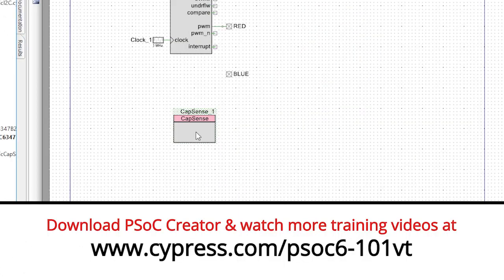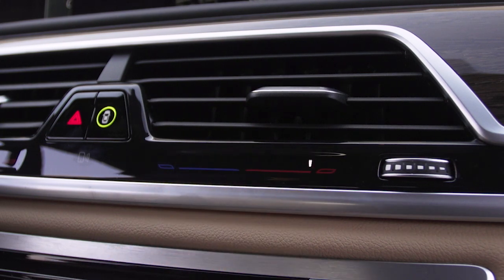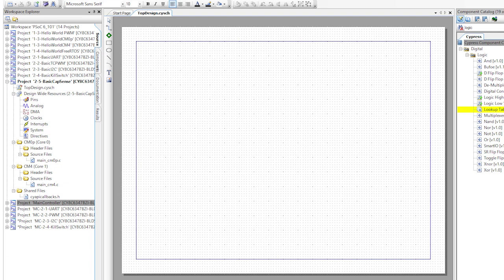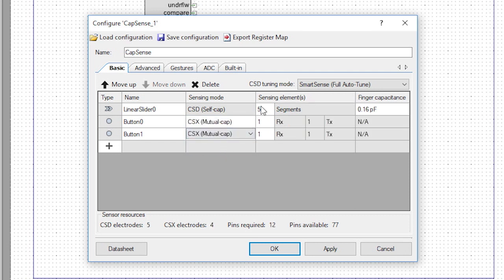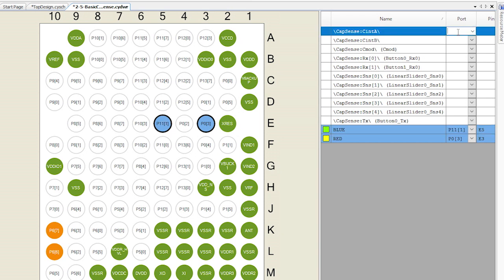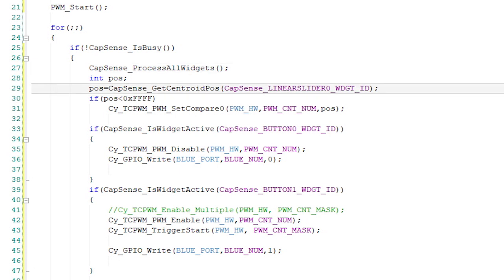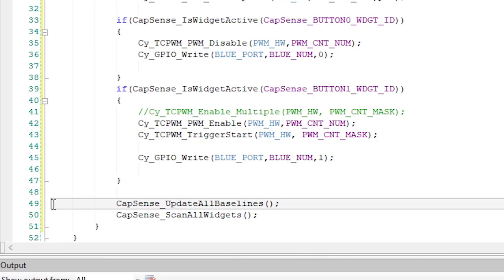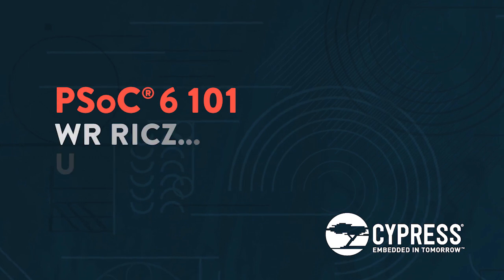PSoC 6 101: Lesson 2-5a Basic CapSense Implementation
In lesson 2-5a, Alan Hawse will walk you through how to use the CapSense component in PSoC Creator with the on-board buttons and slider on the PSoC 6 BLE Pioneer Kit.